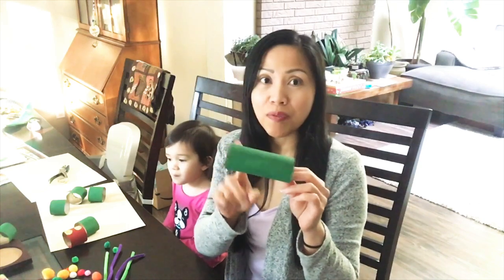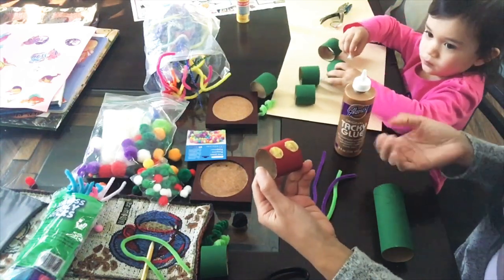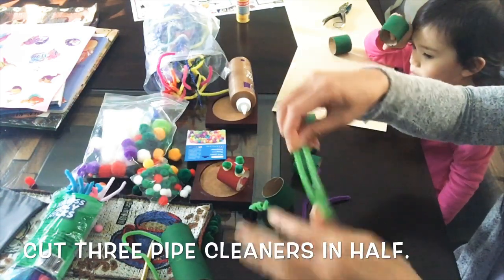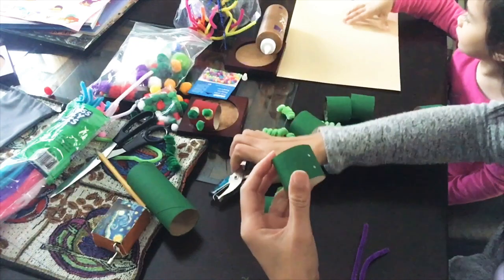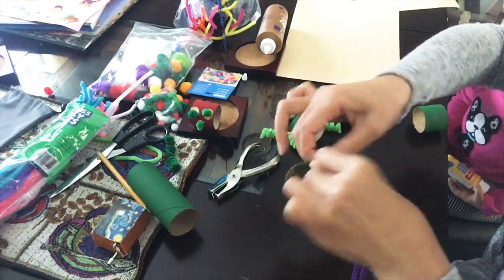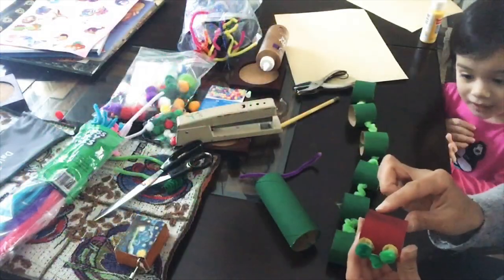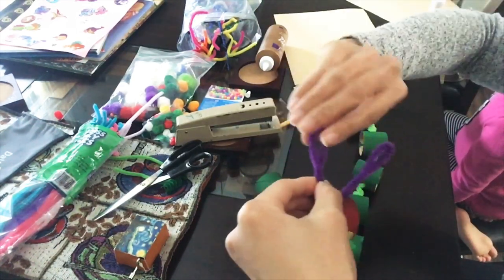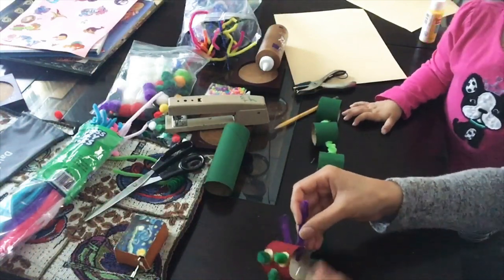Caterpillar TP Tube Craft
How to make a caterpillar from toilet paper tubes.

Skincare and Health Products I use
Educational Toy/Activities
Bitcoin Address:  1MbPpb895BCPCBkUTG5EdaB54WKXhBV52D
Ether Address: 0x24799de9f51F3B32CE4b0013d1D1f125ABa54568
Litecoin Address: LcsRuxHxWmkowNMvJxGC6jLUMVhYeAULFw

"Imagination and creativity are limitless! Knowledge is gained from our experiences and we shall teach and nurture our children the same" ~Misilla